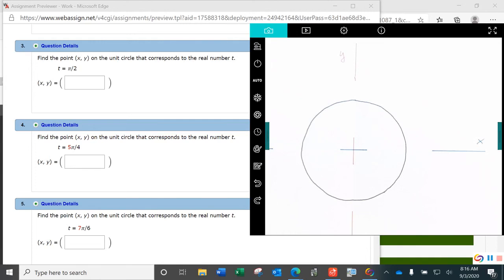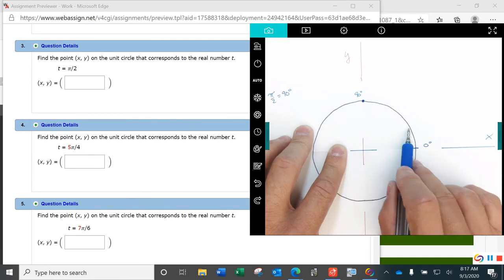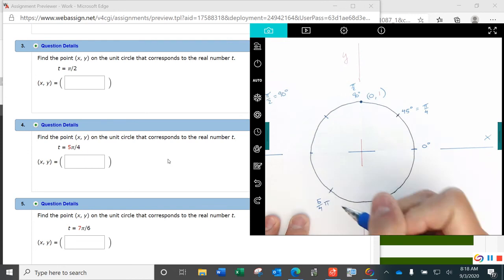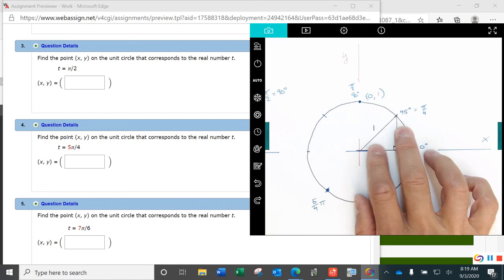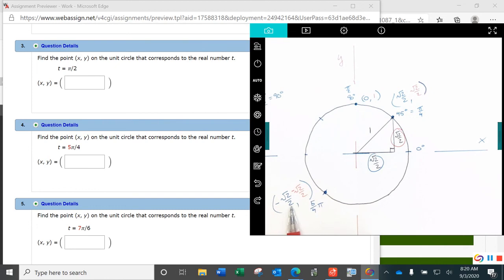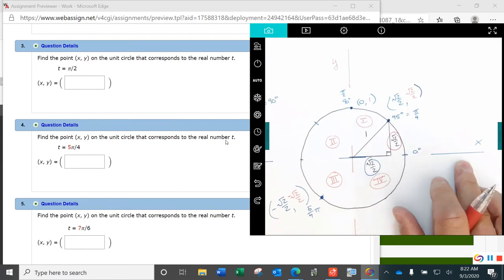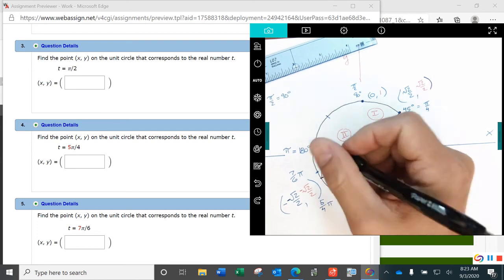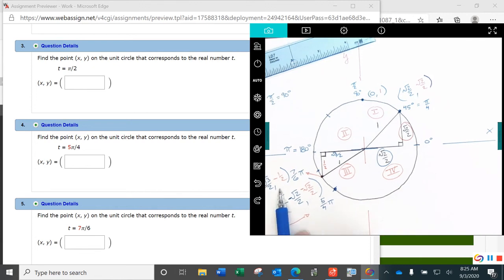The Unit Circle (part III of III)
Using the Unit Circle to evaluate any angle rotation